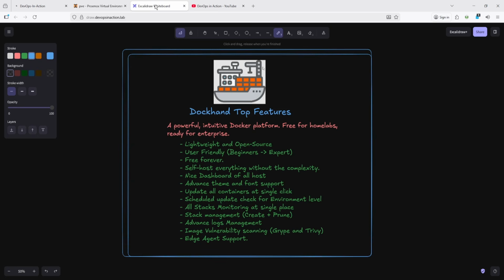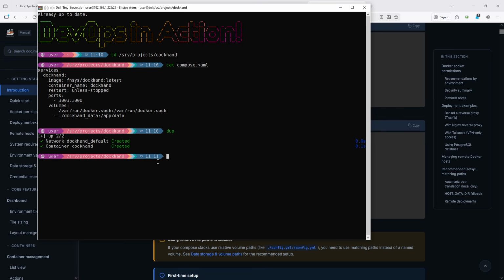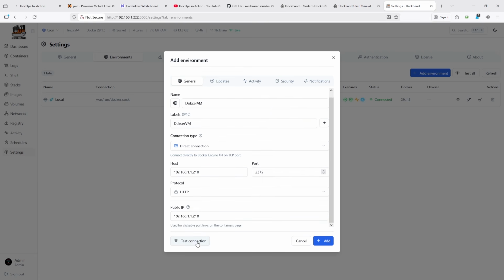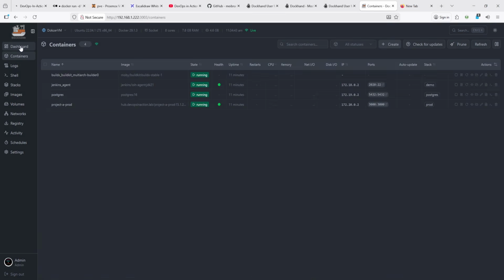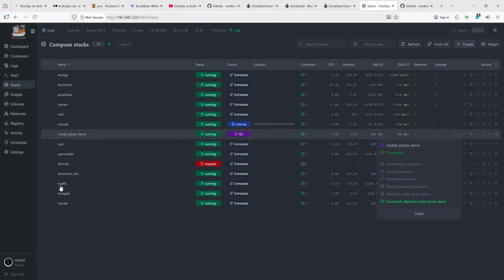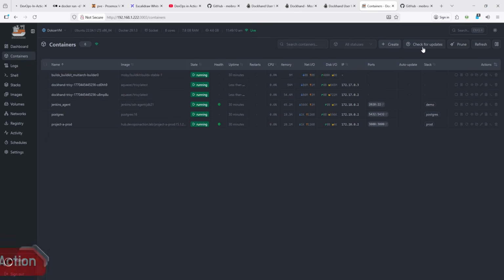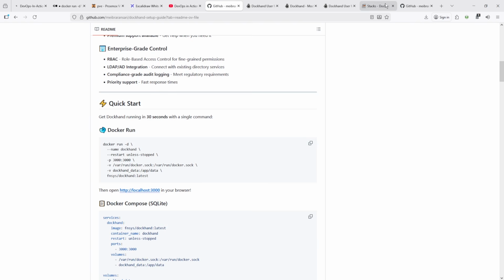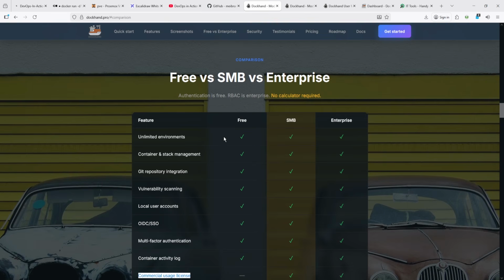🐳 Dockhand Full Guide 2026: Best Docker Management Tool | This Docker UI Changed Everything! 🤯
🐳 Dockhand Full Guide 2026: Best Docker Management Tool | This Docker UI Changes Everything! 🤯 | Stop Using Portainer

Dockhand is free for personal use, self-hosted, and comes with zero telemetry — perfect for privacy-conscious devs and homelab enthusiasts. Dockhand is a sleek, modern Docker management platform that’s free for home labs yet powerful enough for enterprise use. On the surface, it fills a similar role to Portainer.

In this Dockhand Full Guide 2026, I show you a complete, step-by-step tutorial to install, configure, and use Dockhand — one of the easiest and most powerful Docker management UIs available today.
If you’re looking for a modern Docker UI in 2026, this complete tutorial will help you manage Docker faster, easier, and smarter. Whether you’re a beginner or an advanced user, this full guide will walk you through everything step by step.

In this video, I walk you through:
✅ What is Dockhand and why it’s a great Portainer alternative
✅ Step-by-step Dockhand setup (from zero to fully working)
✅ Complete Dockhand dashboard walkthrough
✅ Managing containers, images, volumes, and networks
✅ Viewing logs, using terminal, and monitoring resources
✅ Docker Compose stack deployment made easy
✅ When and why Dockhand can replace Portainer
✅ Real-world tips for beginners, homelab users, and DevOps
✅ What Dockhand is and why it matters for Docker users
✅ How to quickly set it up on your system
✅ Real-time container management (logs, terminals, metrics)
✅ Docker Compose stack deployment & Git integration
✅ How Dockhand compares to other Docker UIs like Portainer, Dockhand vs portainer

In this deep dive, I covered the complete interface, demonstrate managing multiple Docker hosts, show how to deploy containers from Git repositories and from compose file as well, configure security scanning and notifications, and walk through SQLite installation options.